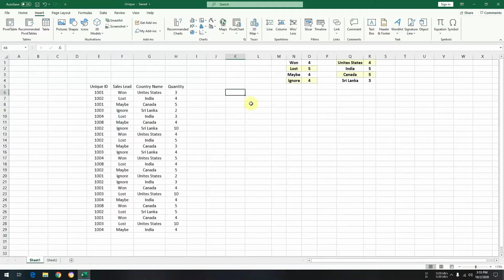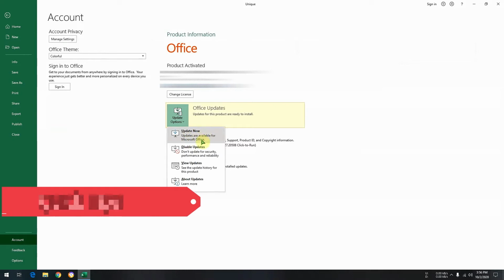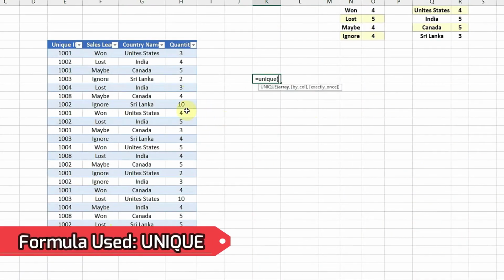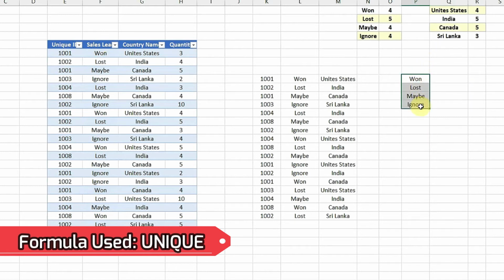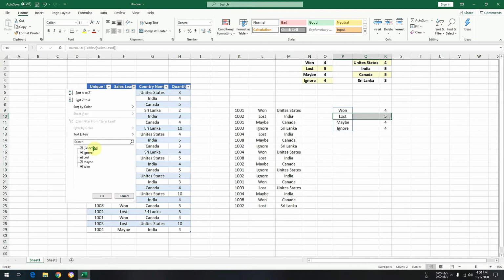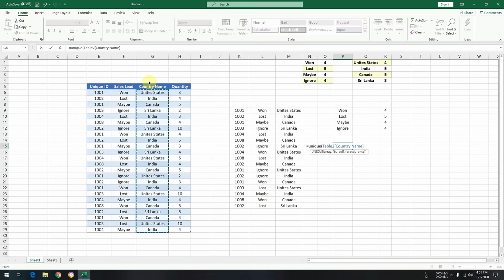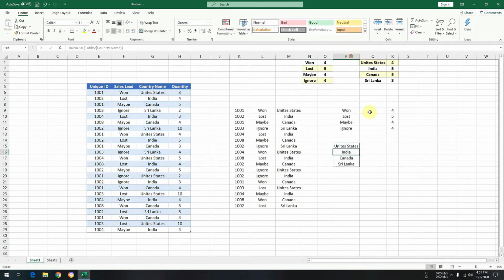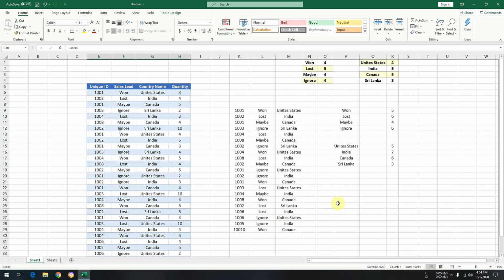Distinct Count using Dynamic Array Formulas| Excel Tutorial How to use&update Dynamic Array Formulas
Distinct Count using Dynamic Array Formulas| Excel Tutorial – How to use & update to Dynamic Array Formulas

In this Session, we would learn how to use Dynamic Array Formulas in MS Excel.

This is very interesting topic for new beginners to learn the easy way while making Dashboard. Follow the easy steps to learn how to display HUGE data for your projects.

Solution Provided:
Dynamic Array
Office 365 Office Update
Using Unique Formula

इस सत्र में, हम सीखेंगे कि एमएस एक्सेल में डायनामिक एरे फॉर्मूला का उपयोग कैसे करें।
नए शुरुआती लोगों के लिए डैशबोर्ड बनाते समय आसान तरीका सीखने के लिए यह बहुत दिलचस्प विषय है। अपनी परियोजनाओं के लिए विशाल डेटा को प्रदर्शित करने के तरीके जानने के लिए आसान चरणों का पालन करें।